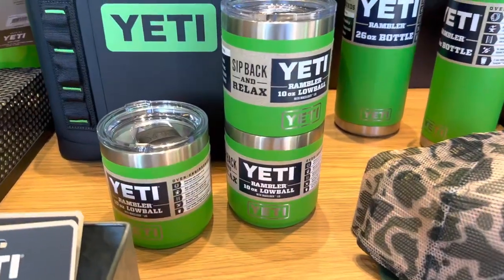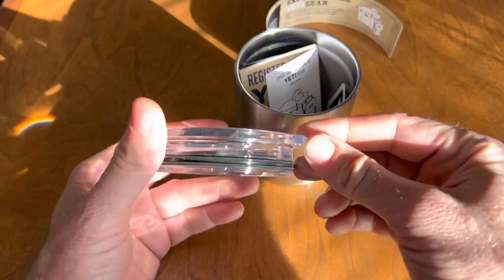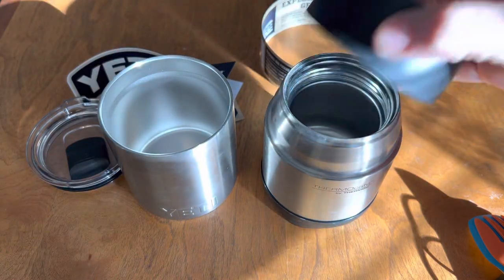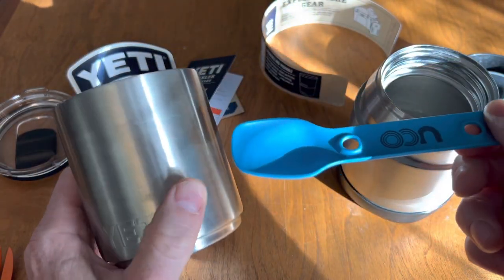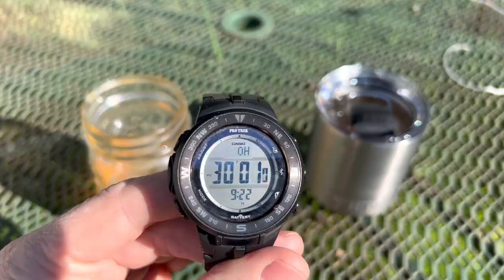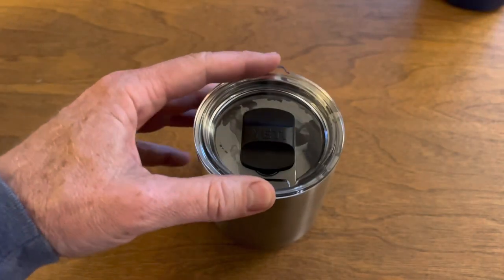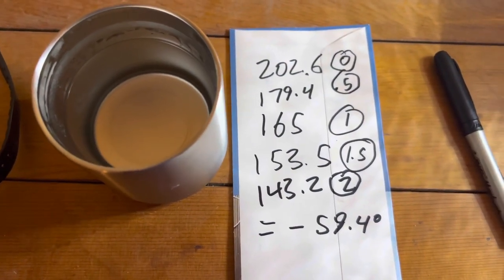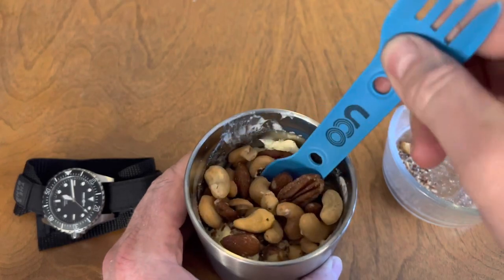New Yeti Rambler Lowball 10 oz Tumbler Review and Test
This is a review of the new and improved 10 ounce yeti Lowball tumbler insulated whiskey glass. If you’re looking for an insulated Tumbler to take camping, that is small and is perfect for liquor or mixed drinks, you definitely want to take a look at the new redesigned stainless steel yeti lowball Tumbler. in this review video, I do hot and cold tests of the yeti rambler lowball Tumbler and show you just how long it stays hot and cold. The new and improved yeti lowball rambler Tumbler comes with a magslider lid that does a great job of keeping liquid in and also helps it to keep cool.  It is also stackable. You can take the lids off and stack up a bunch of these metal yeti lowball Tumbler insulated cups to save space. ￼

If you want to buy one of these, here’s a link. ￼

Here is where to buy the UCO utility spork:

Here’s where to get the UCO Switch utensil set.